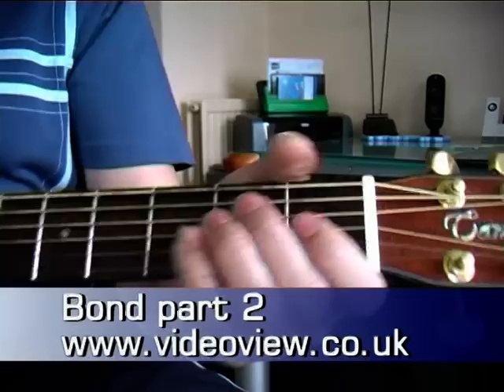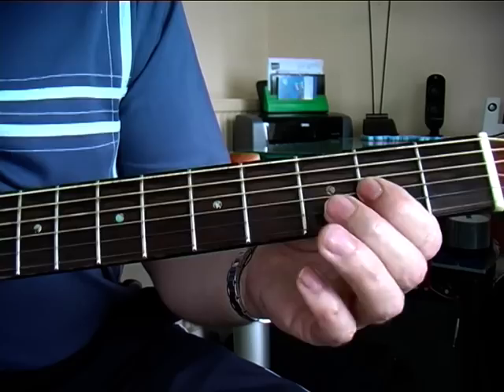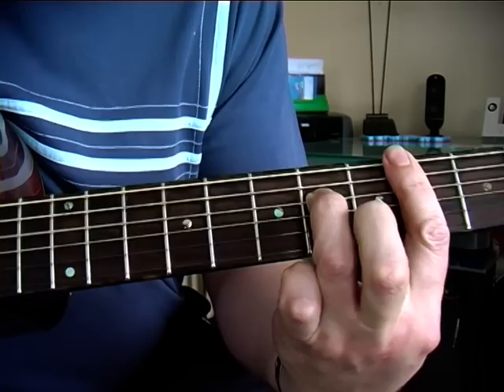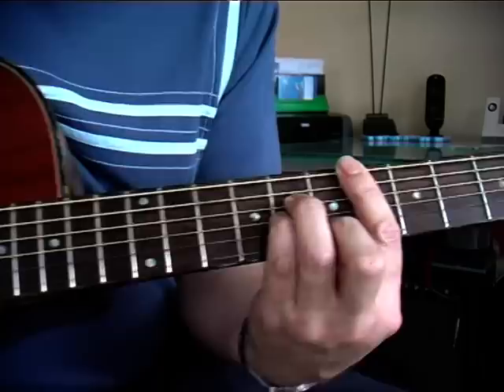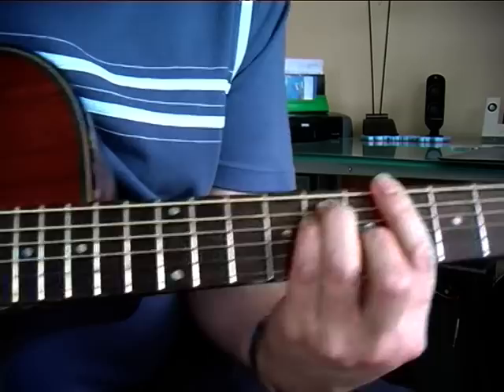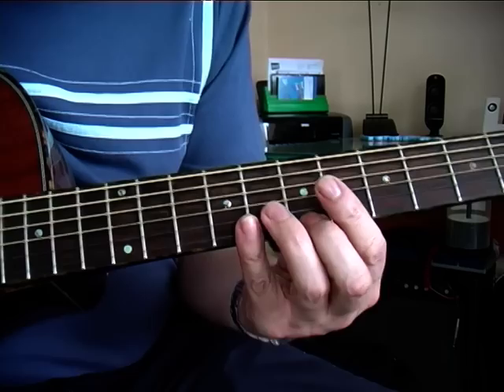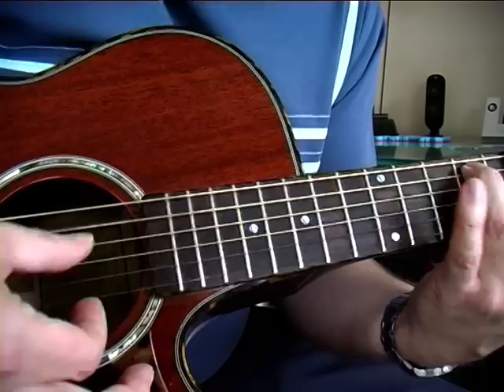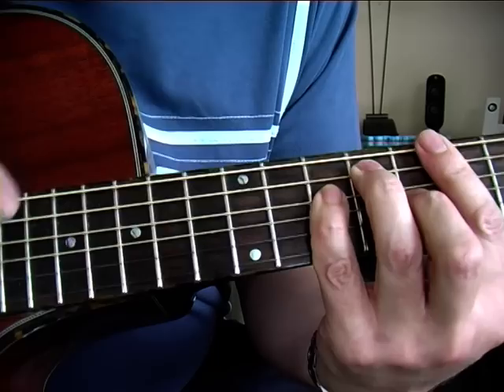James Bond acoustic guitar lesson - Part 2 featuring Goldfinger and The James Bond Theme